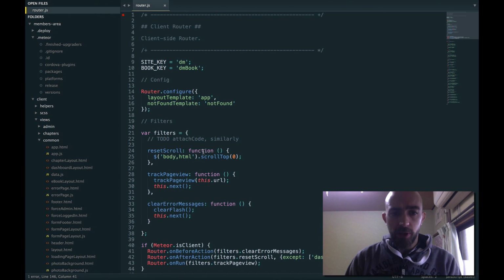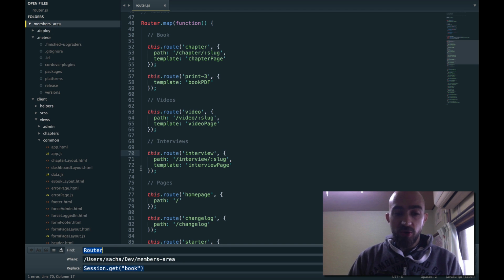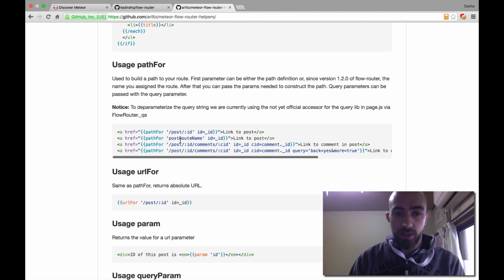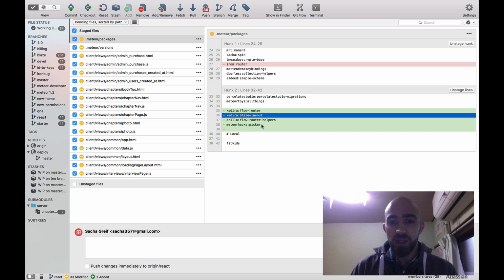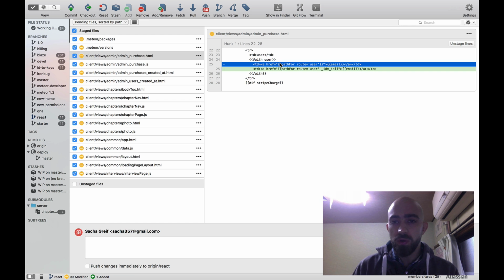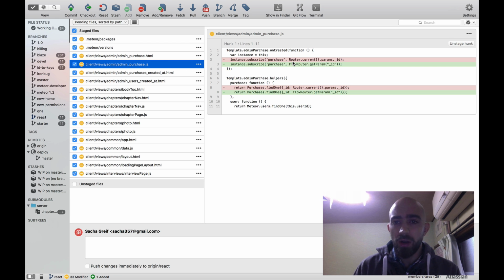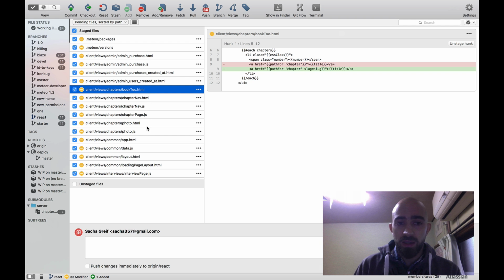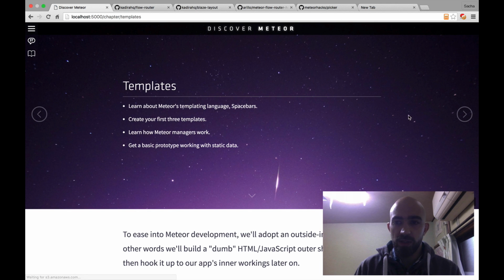Blaze to React 06: FlowRouter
Part 6 of a series of screencasts showing how to port a Meteor app from the Iron Router and Blaze stack to the more modern FlowRouter and React stack.